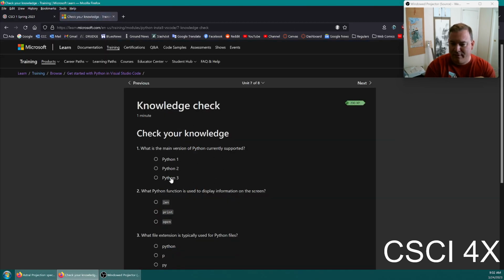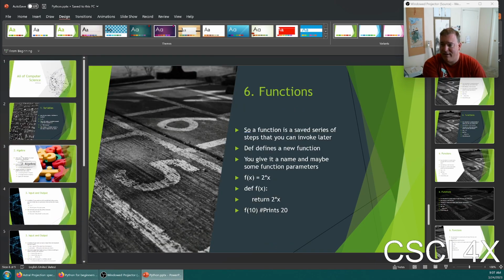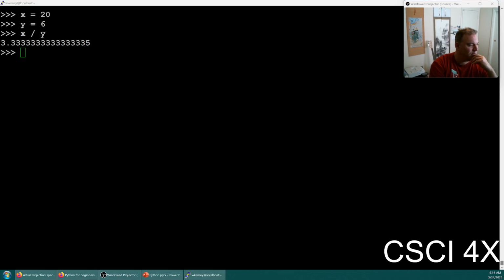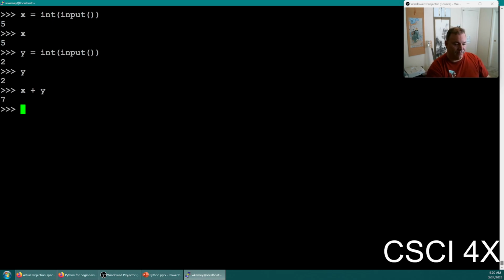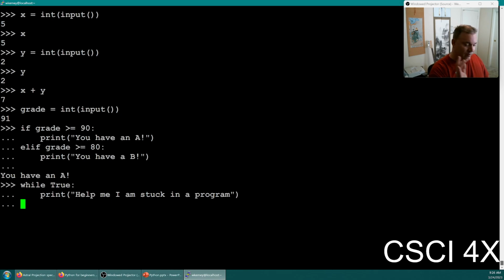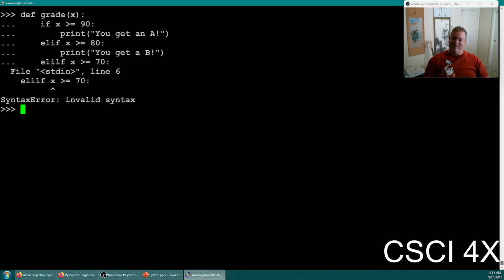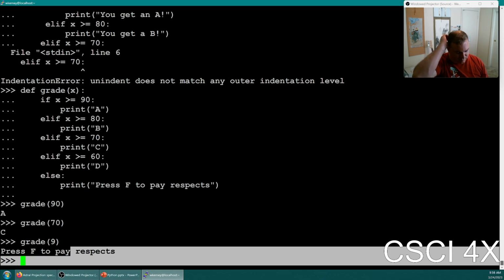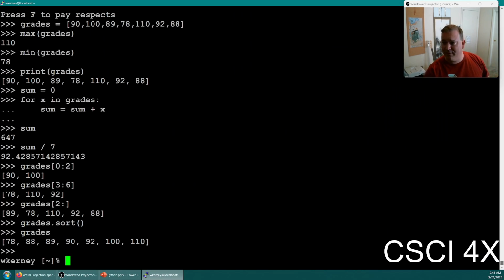Python in 40 Minutes or Something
Today we learned everything important in programming using the Python programming language. (Technically you don't need to use 4 spaces in Python but it's pretty standard)